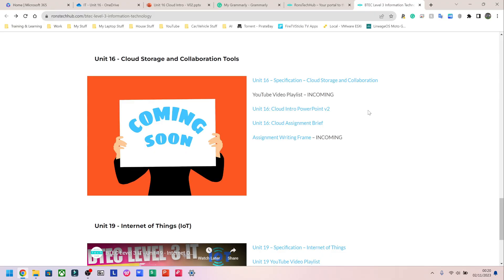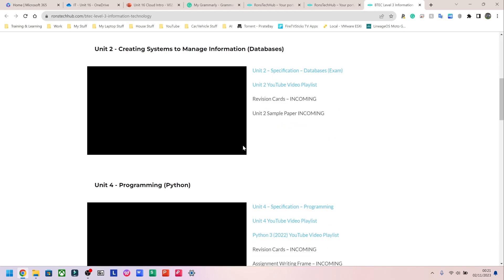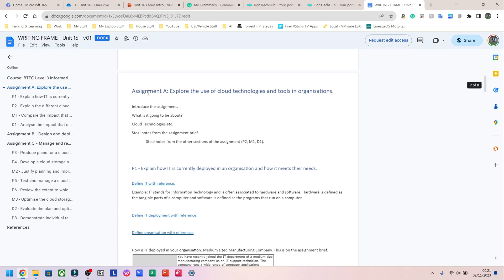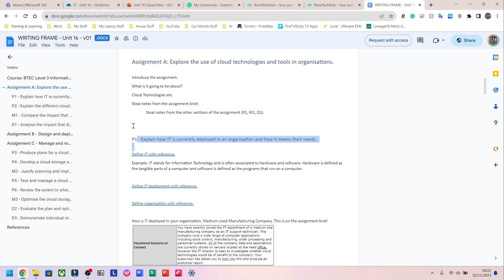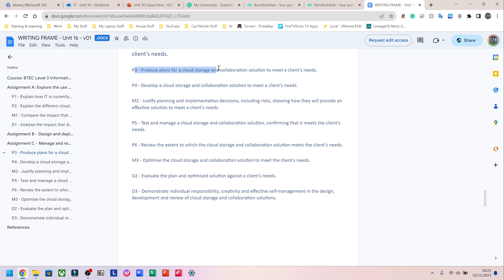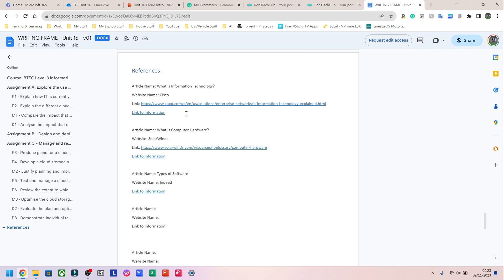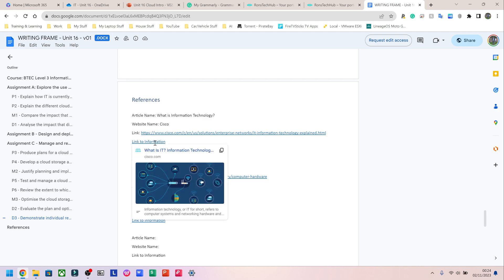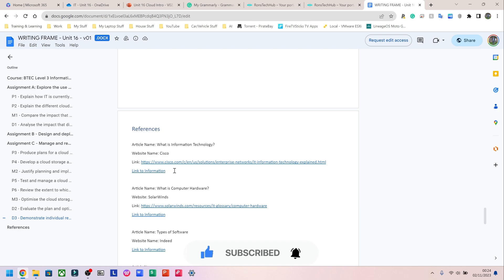BTEC Level 3 IT - Unit 16 - Cloud Storage & Collaboration- Part 02 - STYLES AND FORMATTING